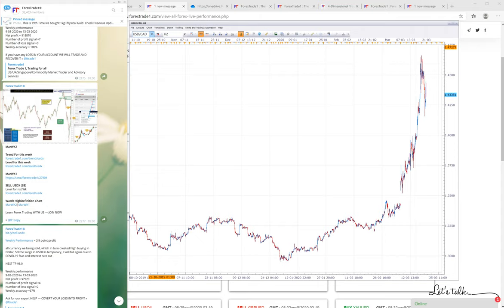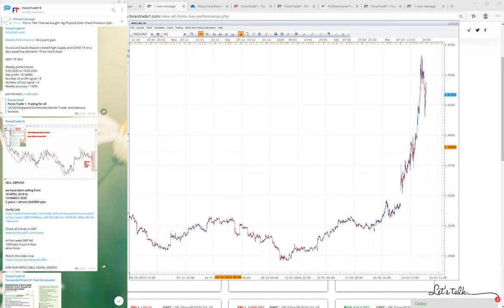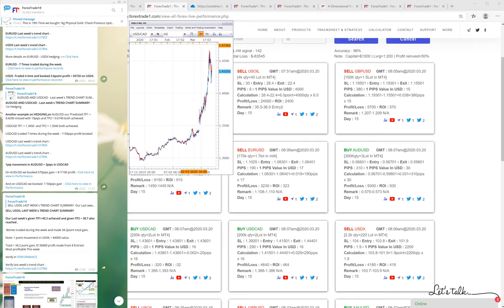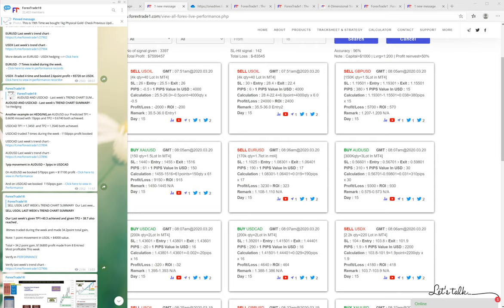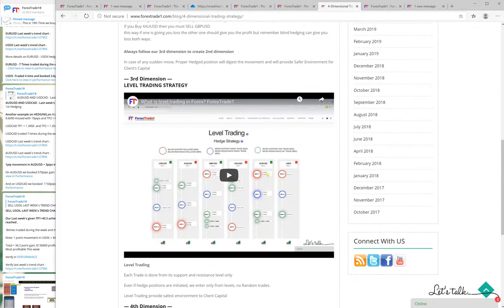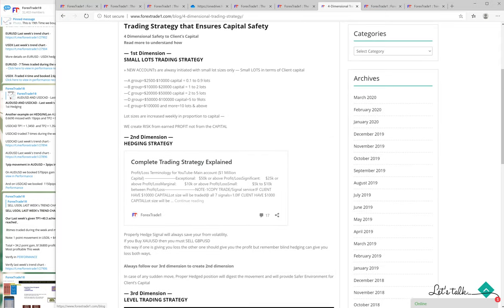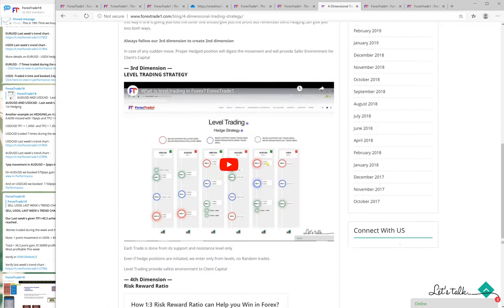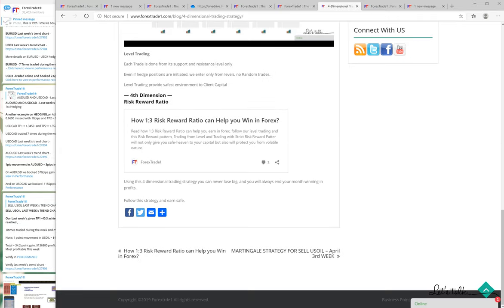COIVD19 virus traded as opportunity at ForexTrade1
Check our Trading charts and signals

Due to COVID-19 virus, Forex market experienced huge volatility and we gained lots of profit from this volatility.

connect your account with us now and trade without worries